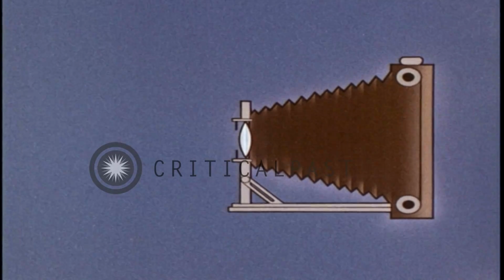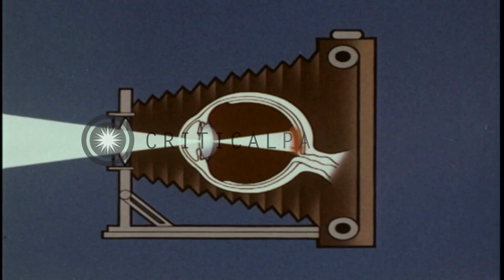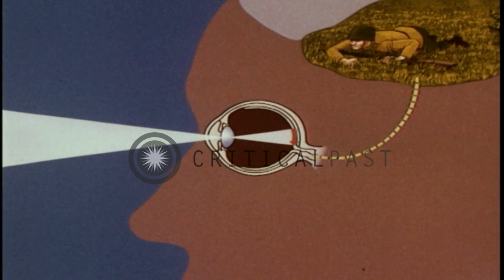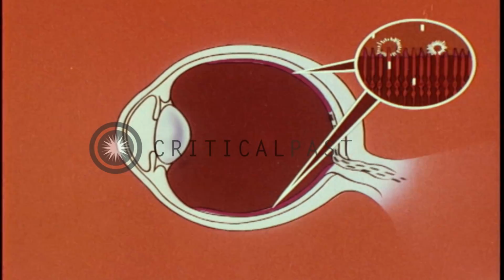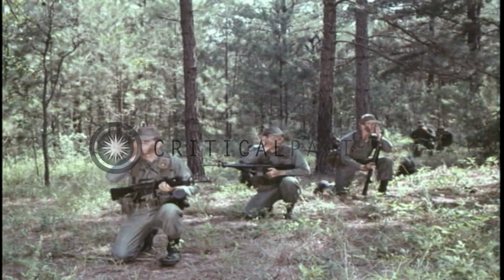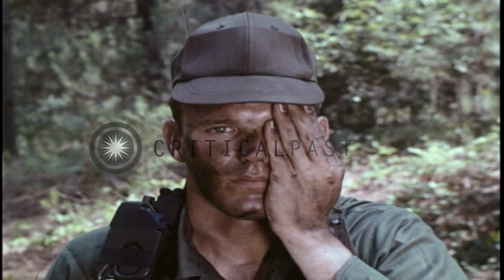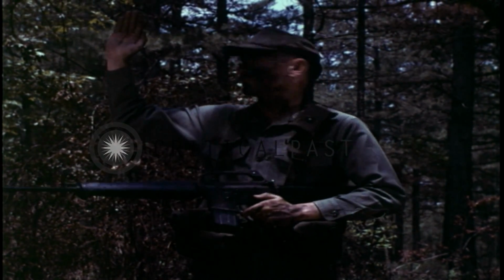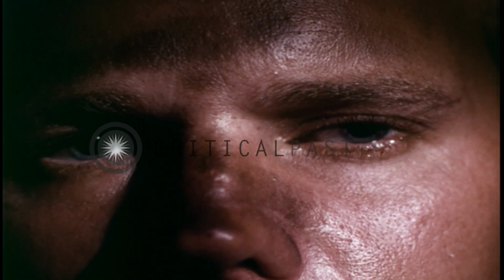Realistic example: US Army patrol reaches the Listening Post and scans the area f...HD Stock Footage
Realistic example: US Army patrol reaches the Listening Post and scans the area for danger during a night operation.

Night vision techniques and the use of metascope and starlight scope by the United States Army. Relaistic example of a night operation. 2100 hours: 1st Battalion, 87th Infantry patrol clears the parameter. Sergeant King checks if the soldiers' eyes are adapted to darkness. Animation depicts parts and operation of camera, parts and functioning of human eye, comparison between the two, and functioning of rods and cones. Listening Post (LP): Sergeant King confirms the patrol's coordinates, the LP in turn alerts the headquarters that the patrol has passed his position. An illuminated object falls from the sky to the ground. The soldiers cover one eye to retain night vision in the same. They advance through the jungle. A soldier sights danger area and signals the patrol to halt. Soldiers sit on the ground and scan the area. Scanning includes short, abrupt, irregular movement of the eyes over and around the area every 4 to 20 seconds. A stream in the area. Location: United States. Date:  1969.

57,000+ broadcast-quality historic clips for immediate download.